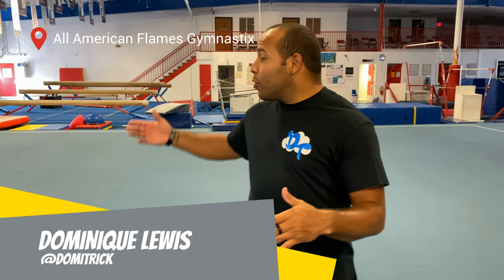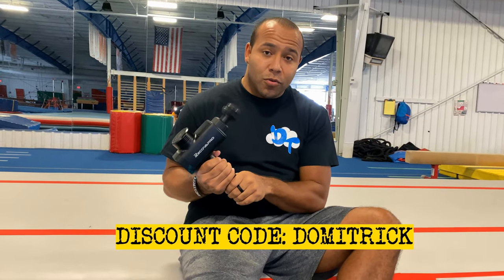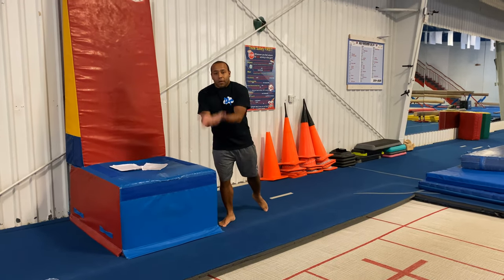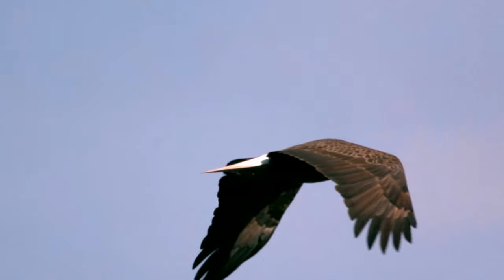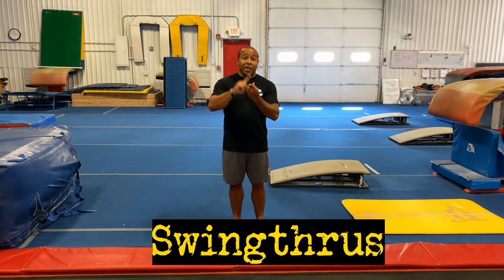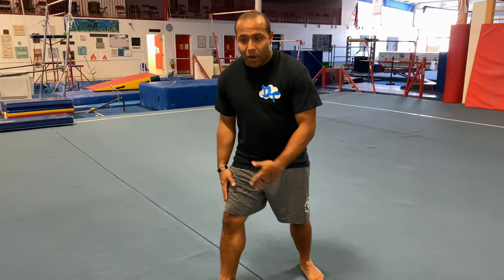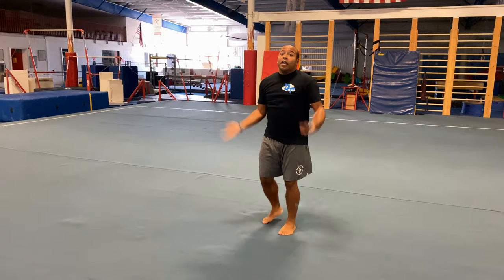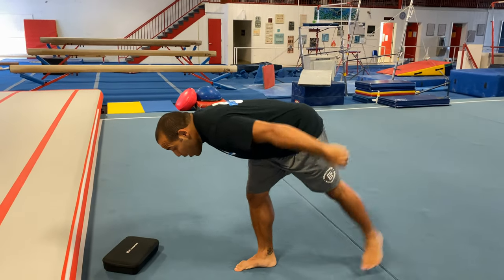Gainer Tutorial at All American Flames Gymnastix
I’m thrilled to finally put a gainer tutorial together on YouTube for you guys! I know many of you might not be able to see me in person so I thought this would be a great opportunity for you guys to learn a gainer.

Before getting started with any skill, I like to stretch and some days I will use my Recovapro! It is super awesome. You also need to know how to backflip to do a gainer. This is fundamental to completing this skill.

Practicing your gainer is important. Foam pits, rezi mats, and trampolines are great spots to practice your gainer if you have access to any of these things.

In this video, we will go over how to practice a gainer on the trampoline. You will also learn how to do an eagle position. Learning this position will allow you to properly position yourself for a gainer. It is also important for other tricking skills. You want to be landing in an eagle position when you are doing swingthrus.

Training can be done anywhere. I know with everything going on, you might not have access to a gym. Use what you have. You can still practice a gainer on grass. Make sure you are being safe. Make sure you get proper help.

1:00 Do you know how to backflip?
1:30 Practicing a gainer on a trampoline
2:33 Practicing a gainer on a tumble track
3:05 The Eagle Position
3:50 Demonstration of swingthrus
4:45 Practicing a gainer on spring floor
6:05 Recap

Get a FREE Lyft ride use code: DOM74745

There is absolutely no additional cost to you! I only recommend products and services that I like and use! Thank you for supporting my channel so that I can continue to make free content!
About Me
Dom Lewis is a professional tumbler and tricker, entrepreneur, and online personality. For the past few years, Dom has been traveling the world, coaching, judging, and hosting events. To date, he has been featured on some of the biggest media outlets: Fox Sports, The LAD Bible, People are Awesome, Bleacher Report, Sportscenter, Barstool, NBC Sports, and Worldstar HipHop. He has also had the opportunity to represent the United States as a judge at Red Bull Kick It in Seoul, South Korea. He has proven to the world that anything is possible and his fans are inspired by the way that he encourages them to unlock their fullest potential and to progress in all aspects of life.

Dom’s channel focuses on his flips, travel, and adventures.